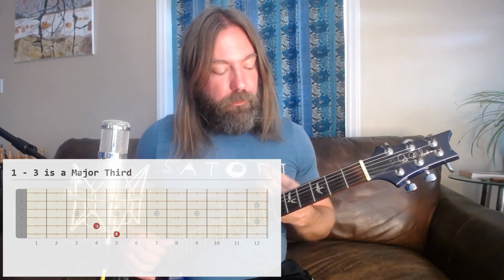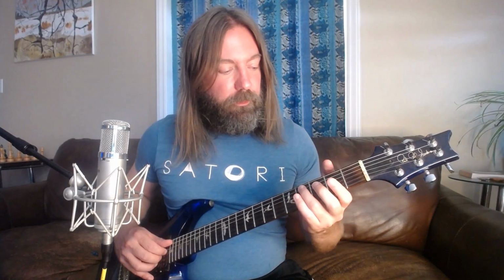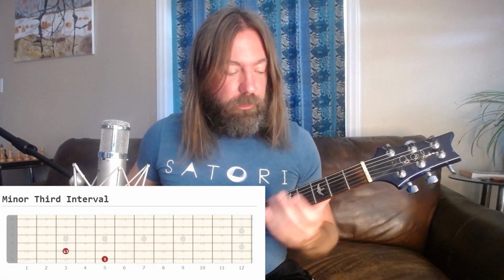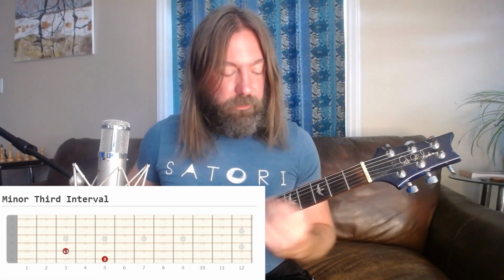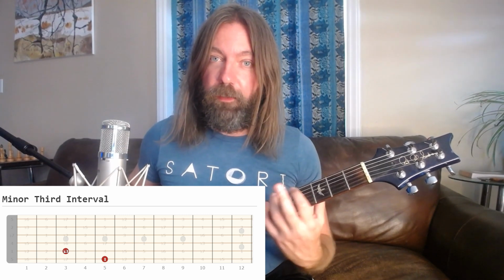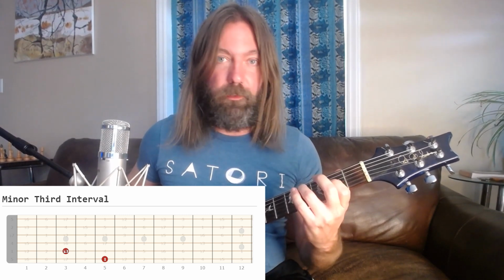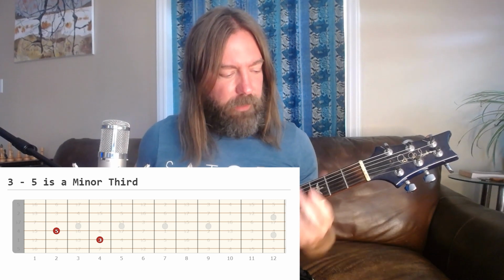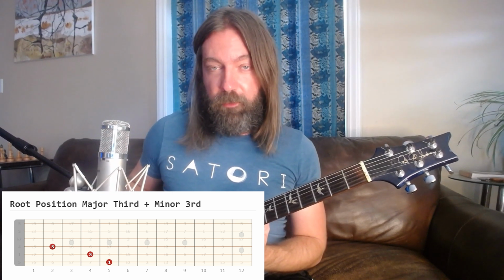A NEW way of seeing the MAJOR TRIAD on the FRETBOARD. See the INTERVALS!!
This is a comprehensive approach to seeing the major triad on the guitar fretboard. I did a little research and was able to find a website to create some fretboard graphics! This should help you to visualize and see what I am referring to in this lessons. Hope this helps your playing!!